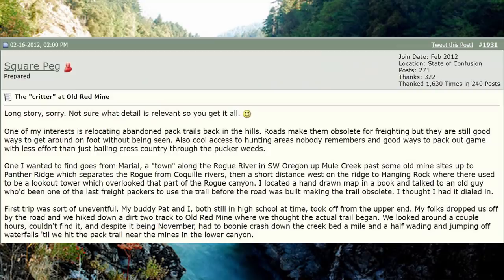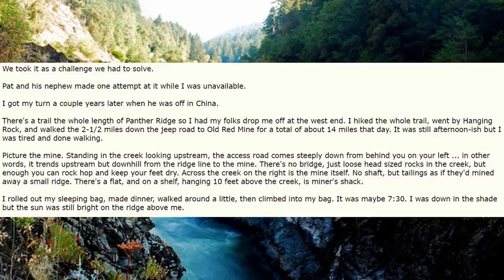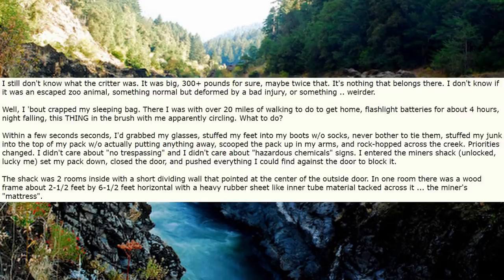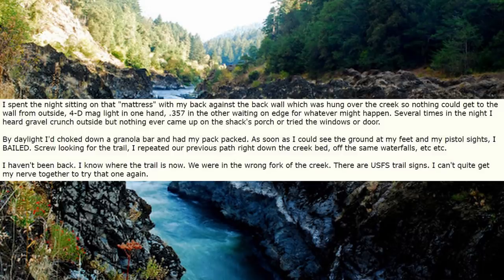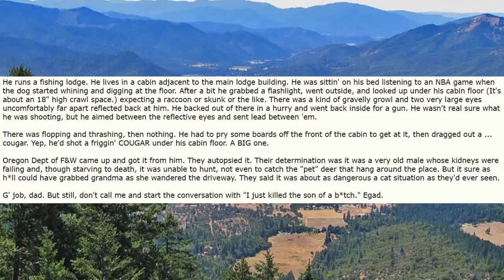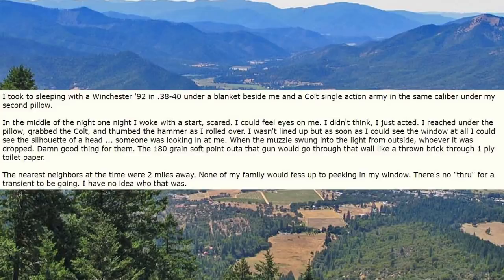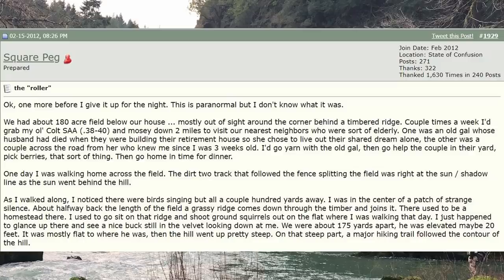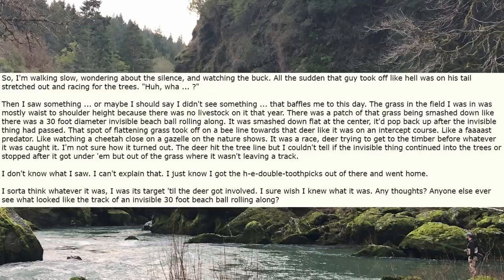Forum story - Survivalist Boards - Oregon hasguns encounters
BTC : 1KYevRsomjVpiP6pQ5s5X7UsvhuneHkQsF
XMR : 848iTcZeADvUYShqRUUT5HiuqeWCiF8SSLft4KzrdHVVM1QXpgLzFdkFRgdRxrzEQ7ag4WgiJirL17H4kYFKxz6Y1aBBmKH

Stalker – Kukomitzu
@ 4:57

Dry blood - Kukomitzu
@ 07:42

My last roadtrip - Kukomitzu
@ 09:57